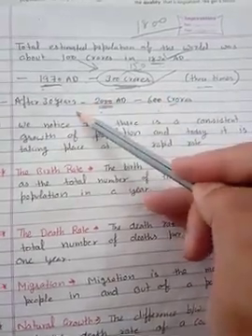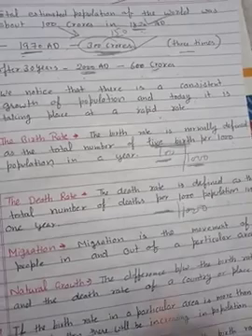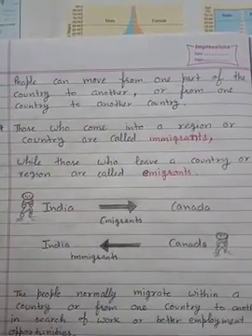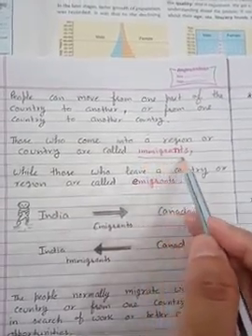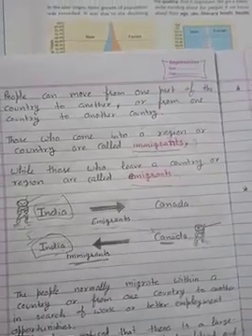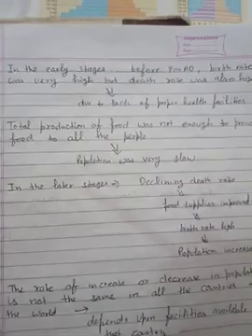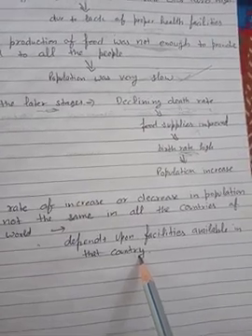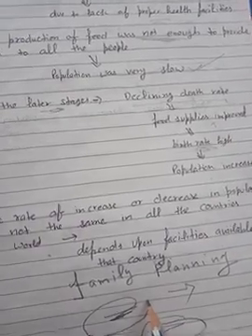Population Dynamics- Population change- 2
Class-8th Subject-Geography ICSE BOARD